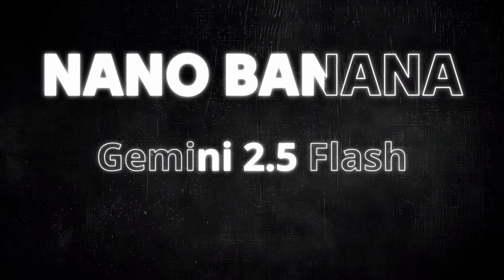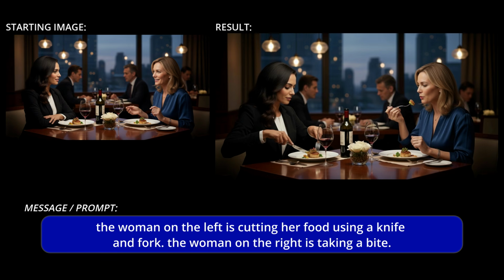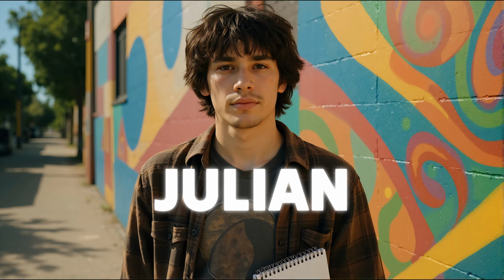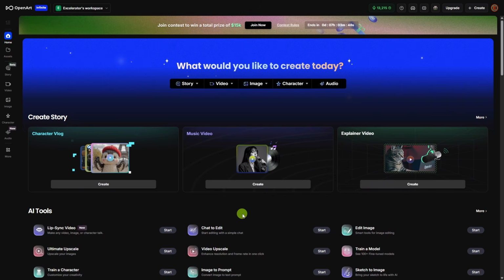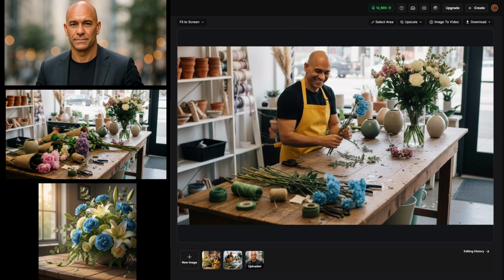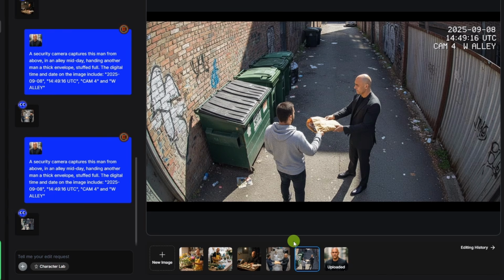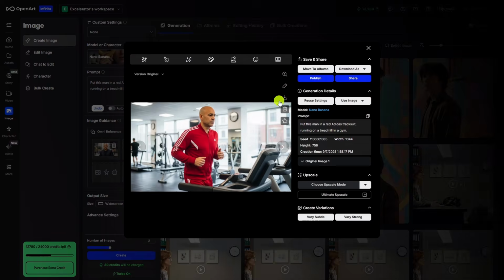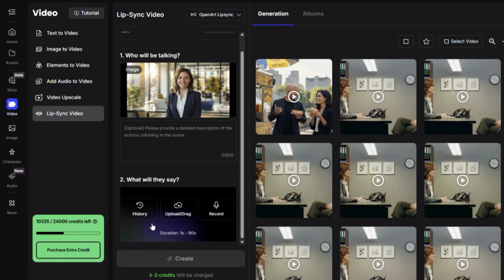Can You Really Create CONSISTENT Characters with Nano Banana AI?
Consistent characters are essential (and tricky) for most creators working with AI image  generation. We have several tools and techniques intended to help maintain character consistency. The latest is Google's AI image generation & editing model: Gemini 2.5 Flash (aka Nano Banana)

Nano banana has many use cases but, in this video, I wanted to explore it specifically with consistent characters... staring with one image of a subject and making edits to that image by telling nano banana to change the scene, pose, and clothing while maintaining the characteristics of the subject.

I started with a 'picture' (AI generated image) of a character and used it to generate images of the character going through their day - different places, poses, expressions, clothing, etc. and show you all the prompts I used and the results - for 2 different characters.

Then, we'll do one together - starting with a single image, follow along as we make edits using nano banana on OpenArt AI to depict the character in a variety of scenes throughout his day.

Nano banana is available on most platforms and you can even use it free on Gemini - but images generated on Gemini have a watermark. I used nano banana on OpenArt AI, which is where I created all of my starting character images. OpenArt AI offers nano banana via 'chat-to-edit' and on their image creation page - which lets you provide up to 4 reference images and get multiple images per generation.

Chapters: